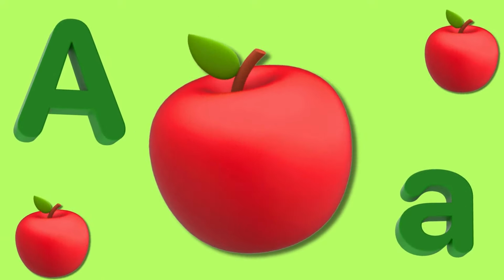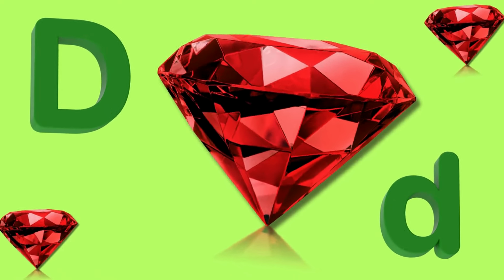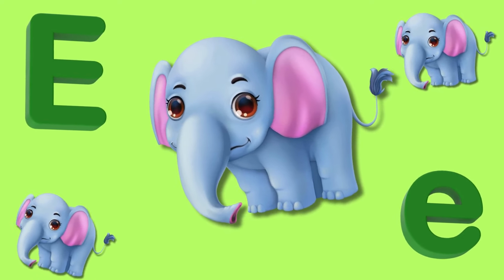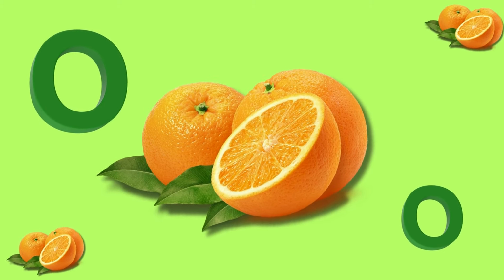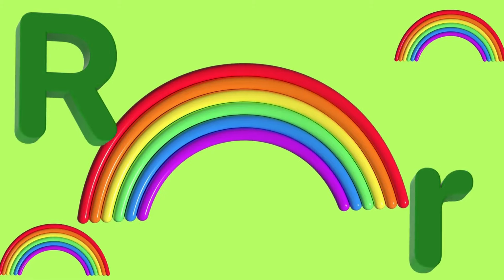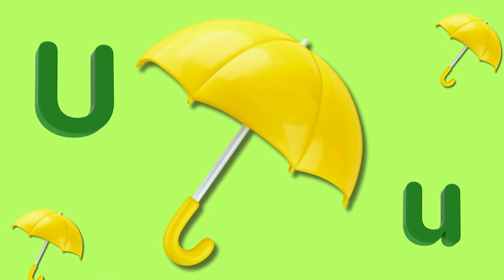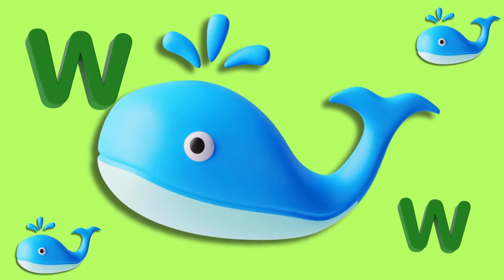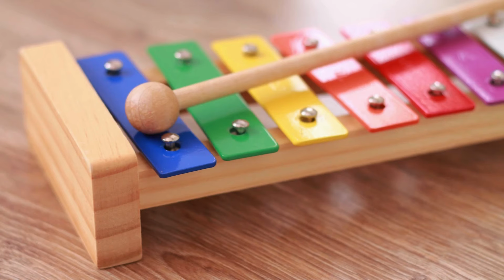Alphabet ABC Songs | Alphabet Song for Toddlers | Phonics Song | A For Apple | Kids Songs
In this fun and educational ABC Phonics Song video, toddlers can learn the alphabet sounds while singing along to catchy tunes! From A for Apple to Z for Zebra, this video is perfect for young children to start recognizing letters and their sounds. Join us as we go on a phonics adventure together!

Let's make learning fun and engaging for your little ones with our Toddler Learning Video Songs series!

Top Best Video ABC ✨:-

KIDS ADORABLE BOOKS:- Check out and follow this 👇👇👇